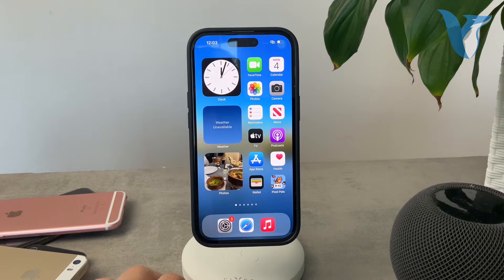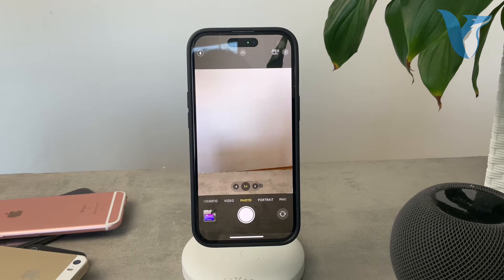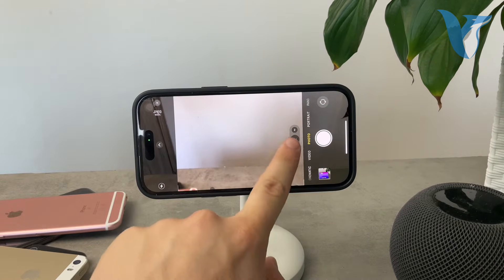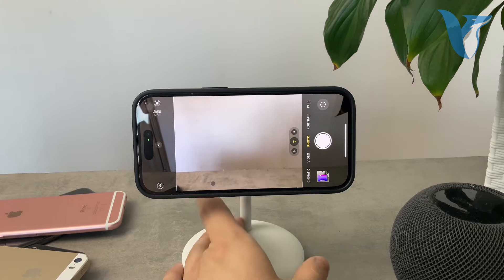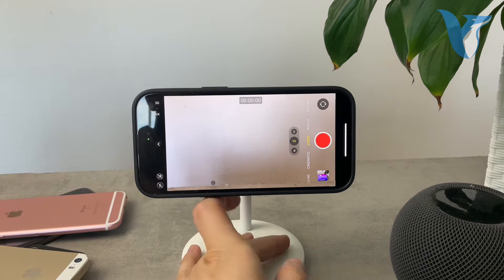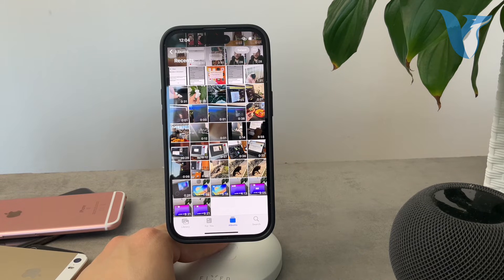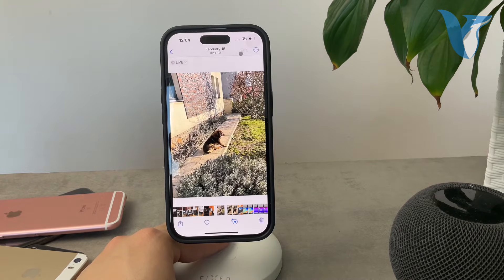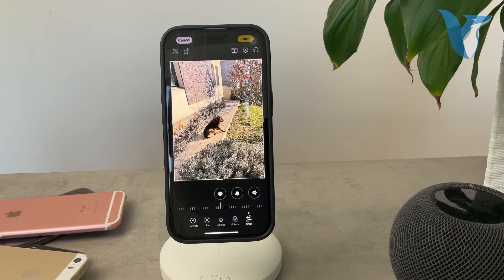How to Make iPhone Automatically Rotate Picture on iPhone (tutorial)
Tired of manually rotating photos on your iPhone? In this tutorial, we'll show you how to enable automatic photo rotation, saving you time and hassle. Learn how to adjust your iPhone settings so that your device automatically detects the correct orientation of your photos and rotates them accordingly. Say goodbye to sideways snapshots and hello to effortlessly aligned images with our step-by-step guide.